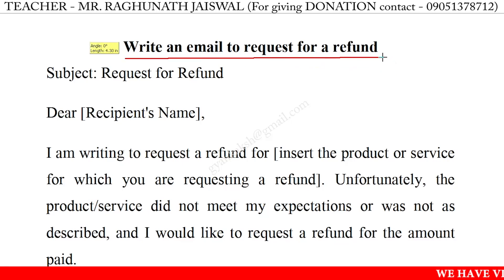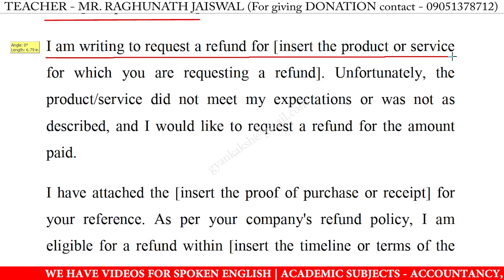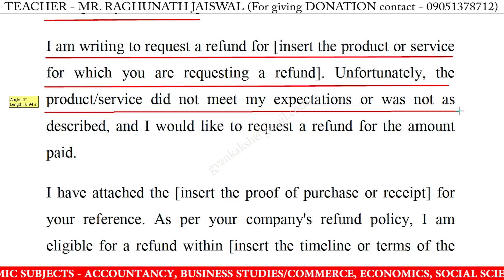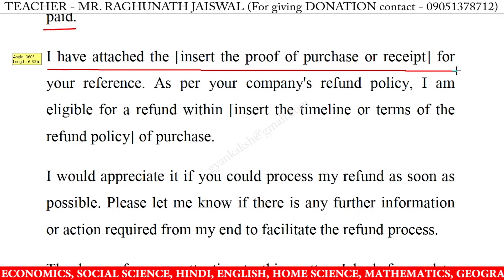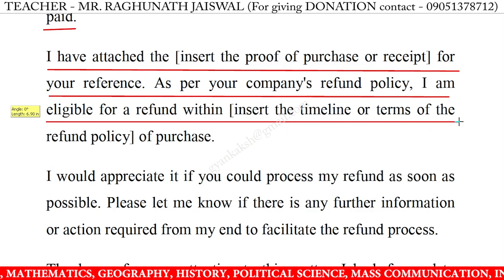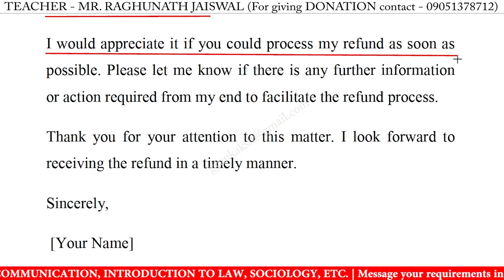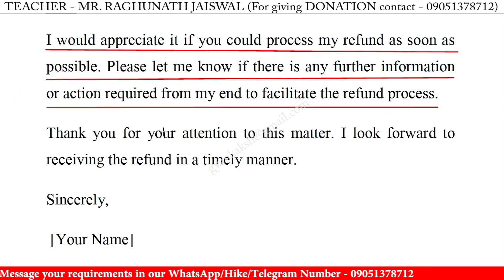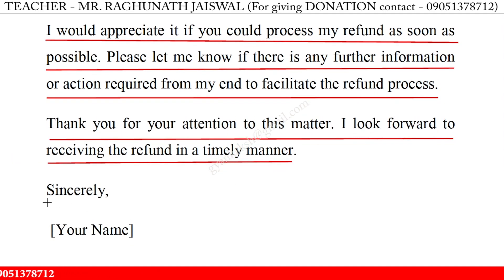Write an email to request for a refund | email writing to request for a refund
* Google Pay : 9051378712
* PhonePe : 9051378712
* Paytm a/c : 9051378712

write email to request for a refund for class 10,
write an email to request for a refund for class 10,
email to request for a refund for class 10,
request for a refund for class 10,
writing an email to request for a refund for class 10,
writing email to request for a refund for class 10